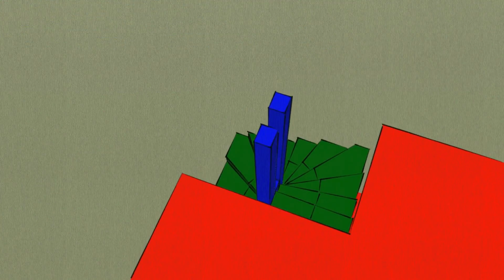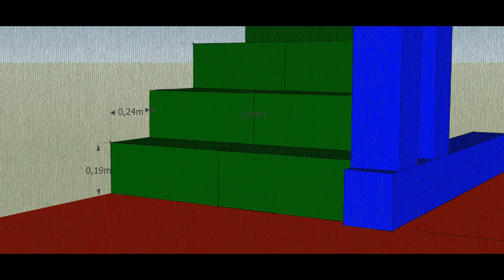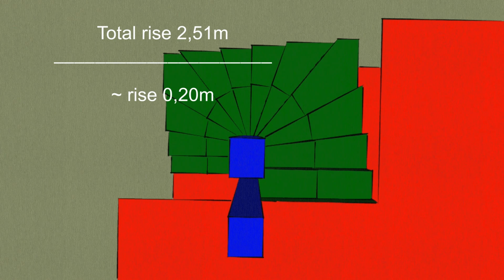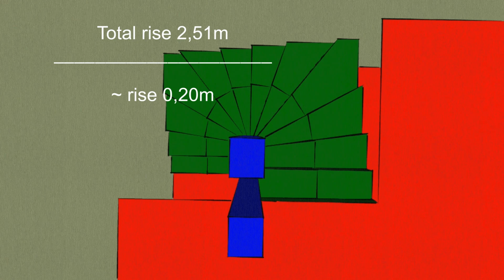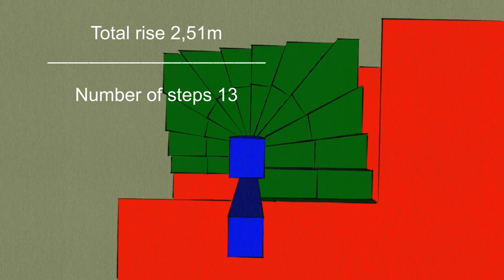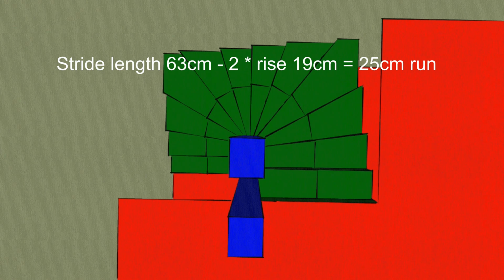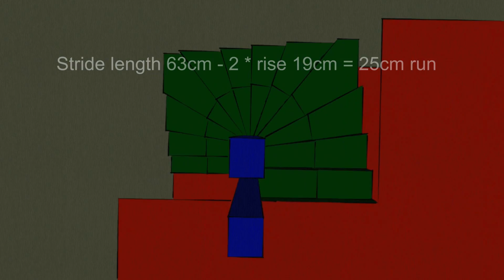Stairs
Making new stairs in our medival house, because the old stairs weren't good in many ways.